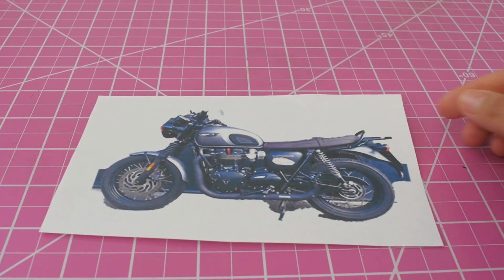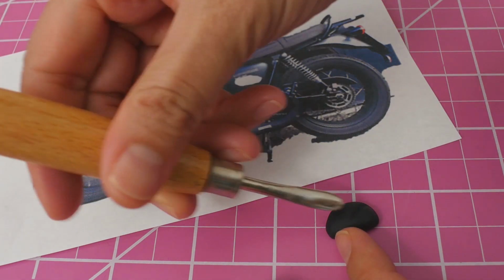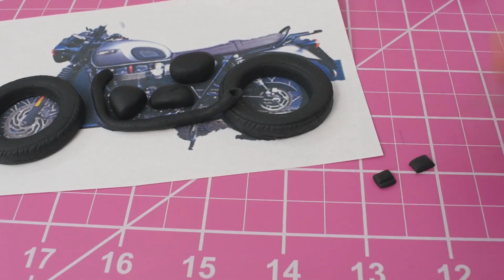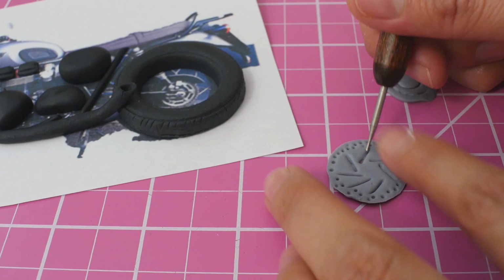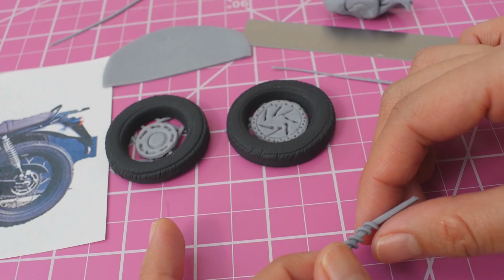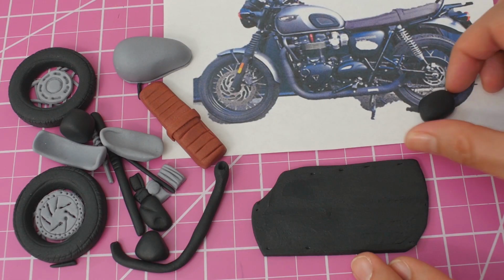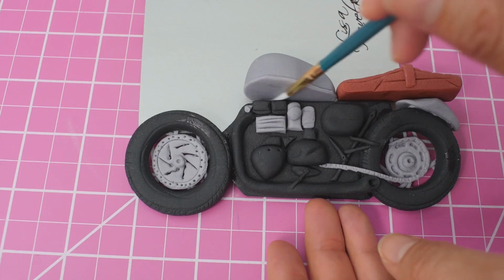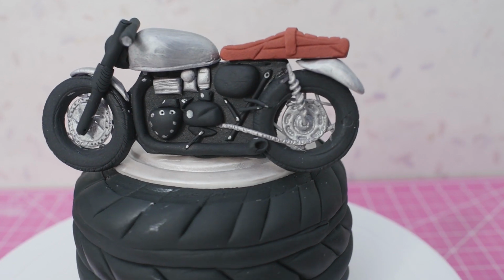Motorcycle Cake Topper Tutorial - How to Make a Motorcycle Topper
Here's a tutorial how to make a motorcycle cake topper.

Tools:
Food Color
Round Cutters
Balling tool
Rolling pin